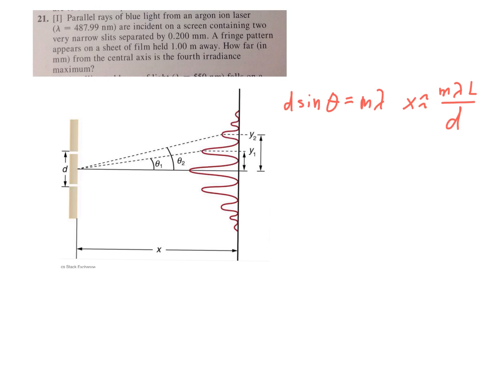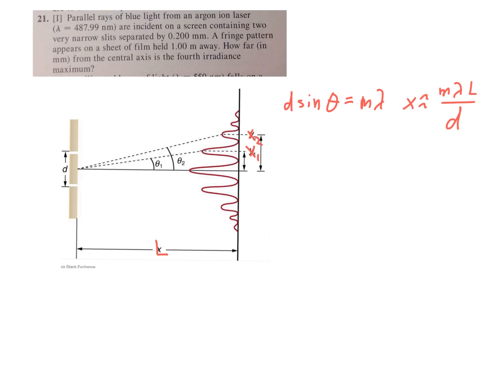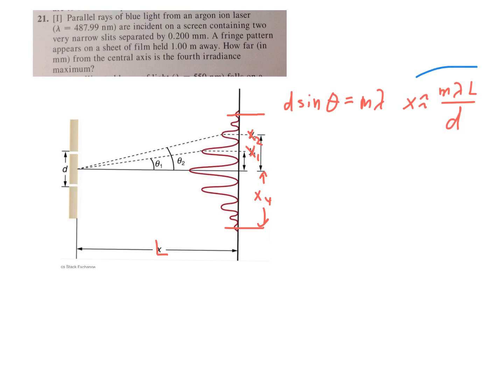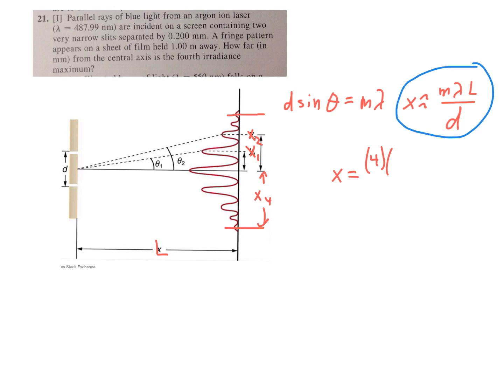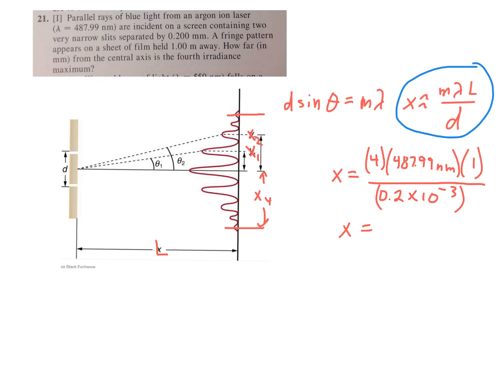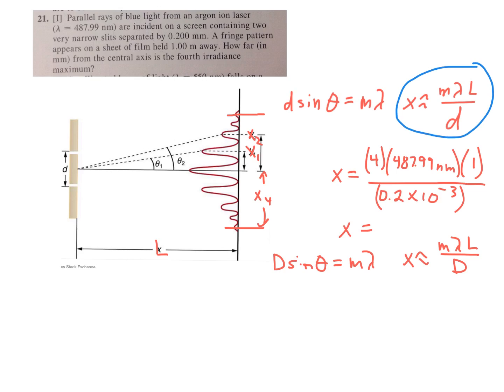Day 46 AP HW, Pg 975 #21